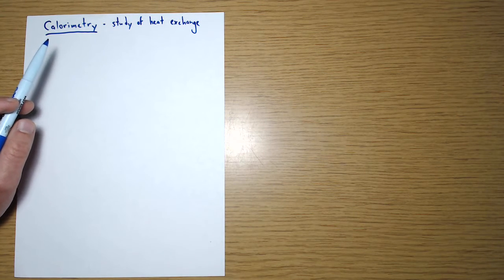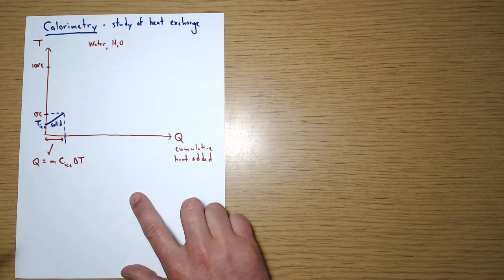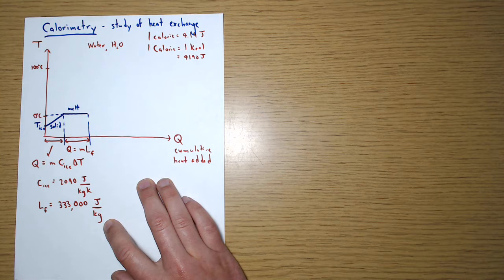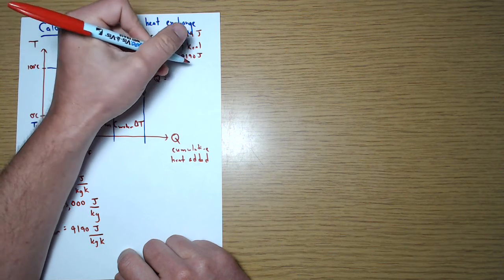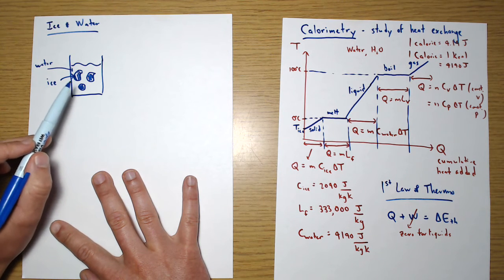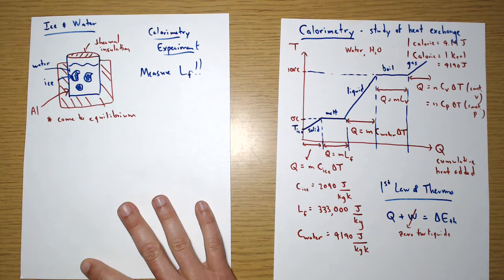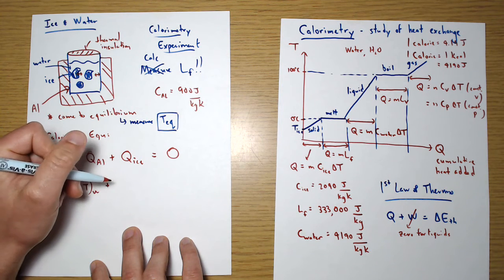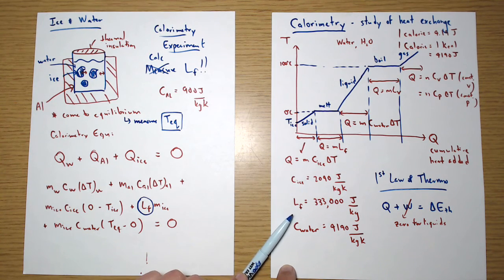Calorimetry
Calorimetry is the study of heat exchange and can be used to measure quantities such as specific heat and latent heat.